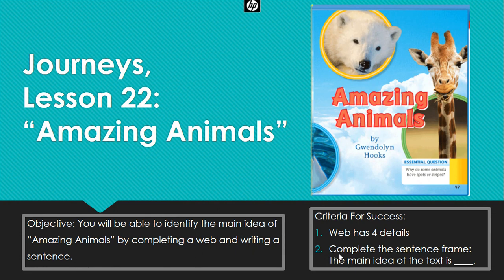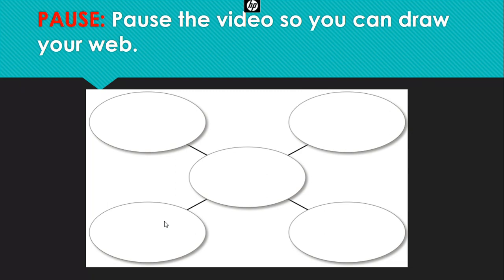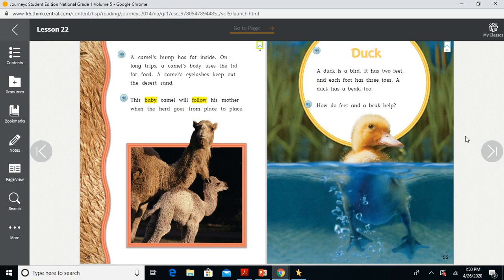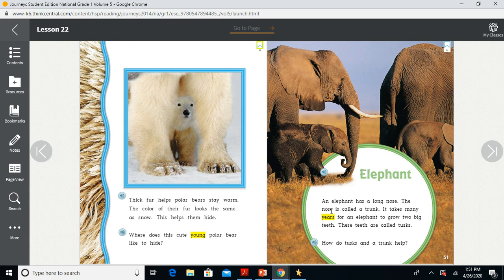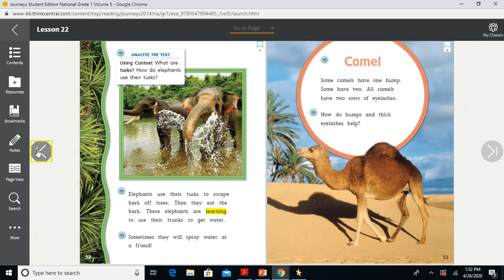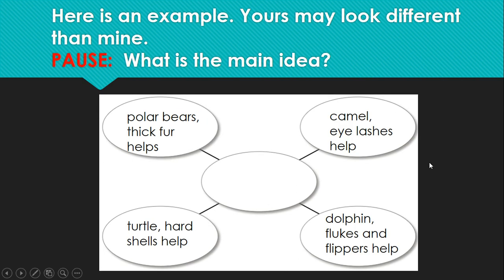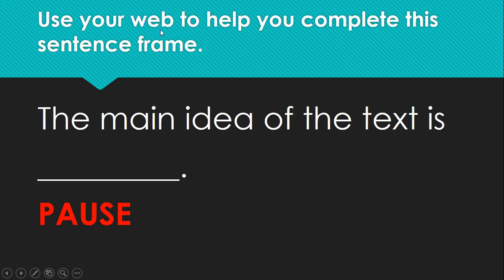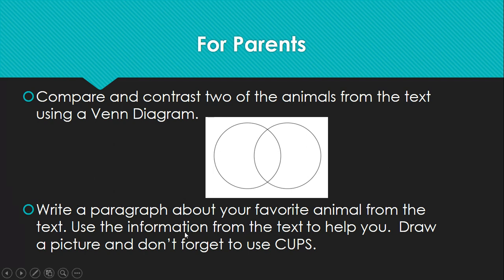Journeys Lesson 22, Amazing Animals, Main Idea: Apr 26, 2020 1:55 PM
Journeys Lesson 22, Amazing Animals, Main Idea